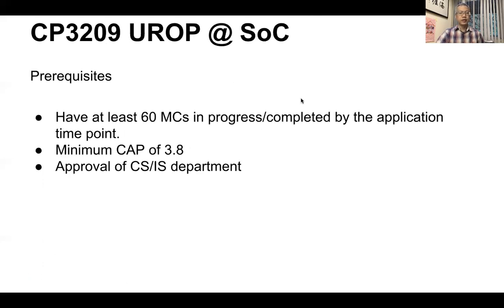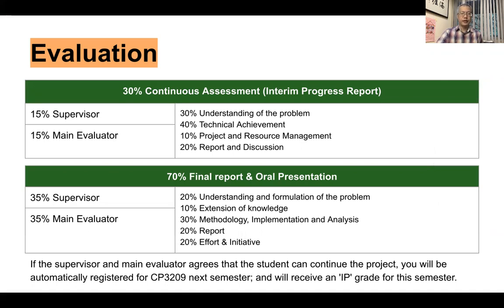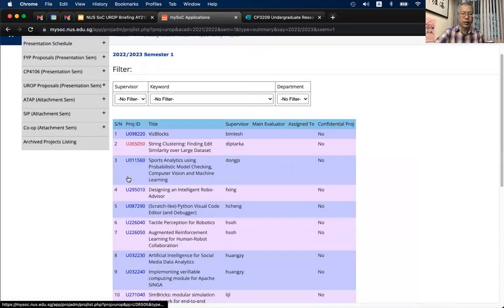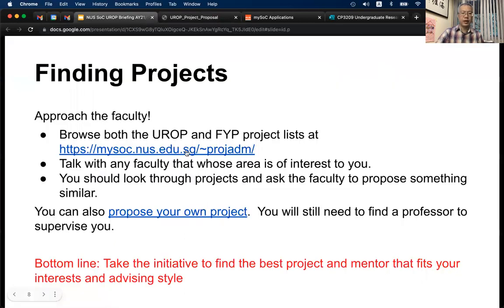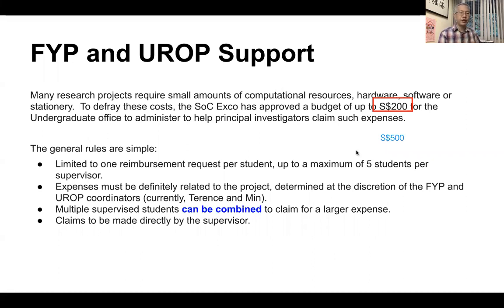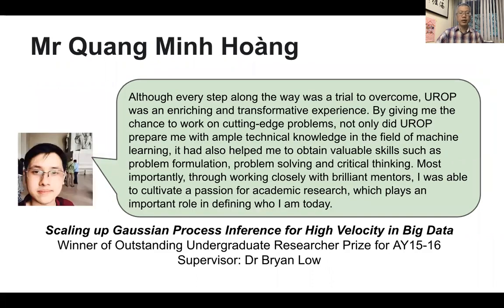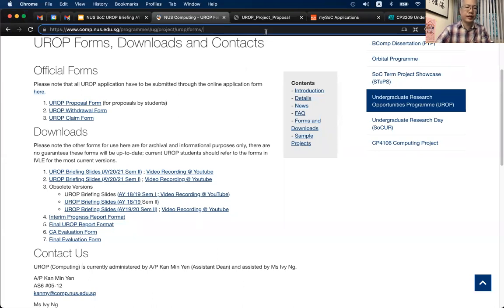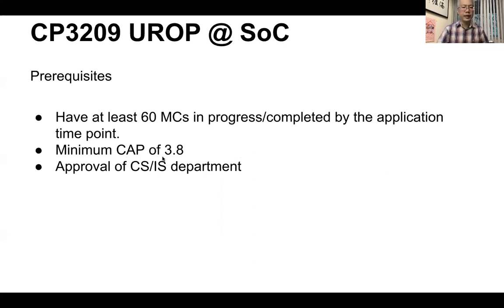[NUS School of Computing] UROP briefing AY 21/22, Sem I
Original briefing 29 Sep, 15:00-16:00 SGT